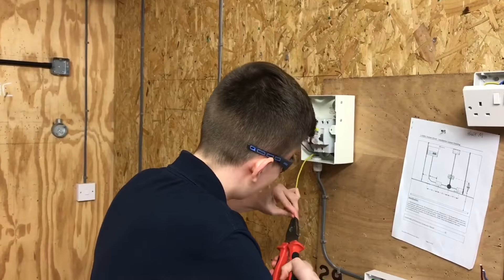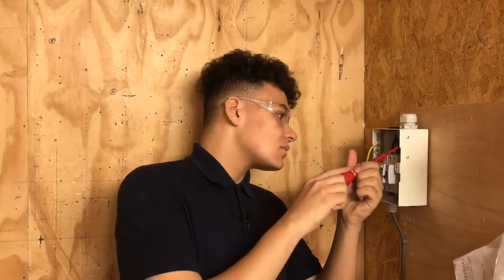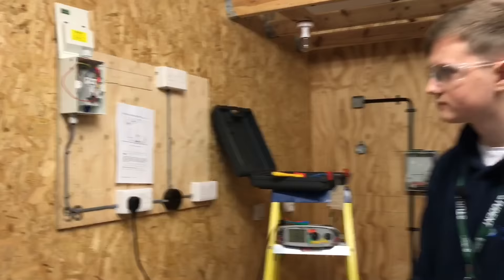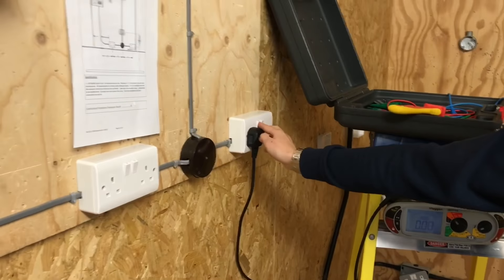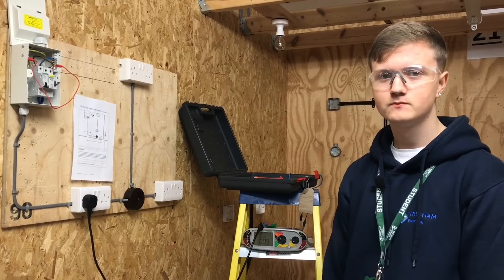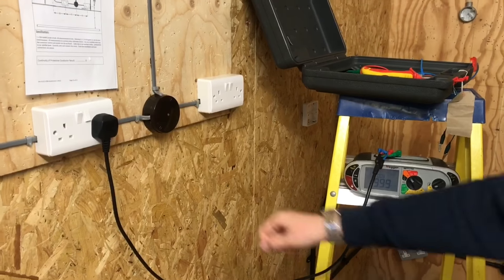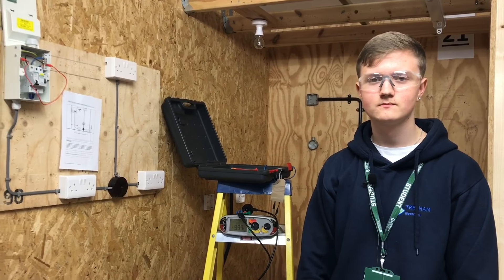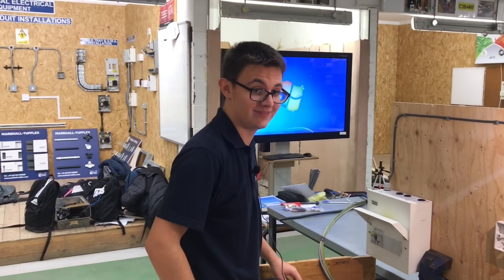A3 Radial Socket Circuit Assessment for Level 1 Full Time Learners at Tresham College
This is just a bit of fun to inspire my full time learners in the electrical workshop. These learners are constructing an A3 radial socket circuit an assessment for the level 1 electrical diploma… thanks for supporting and watching my learners journey Gaz...